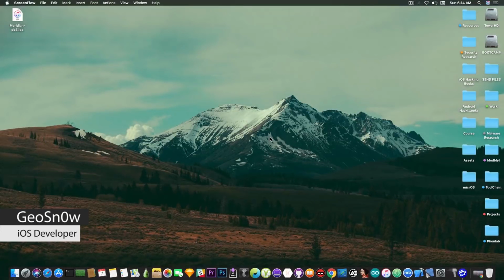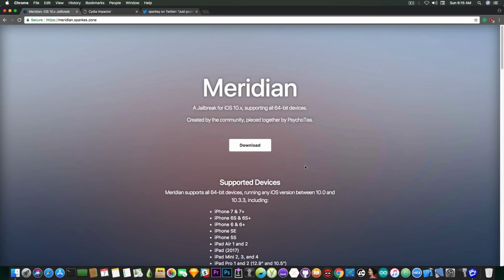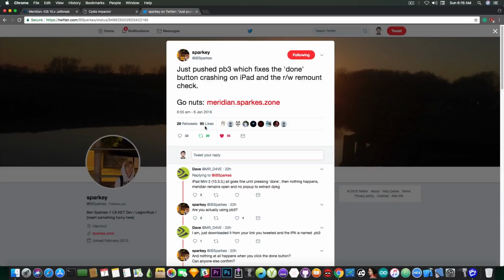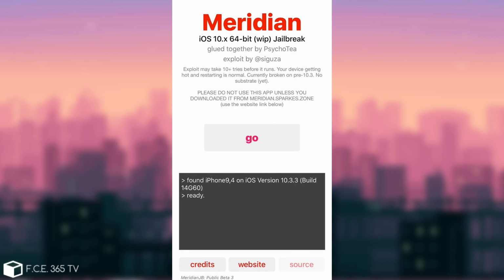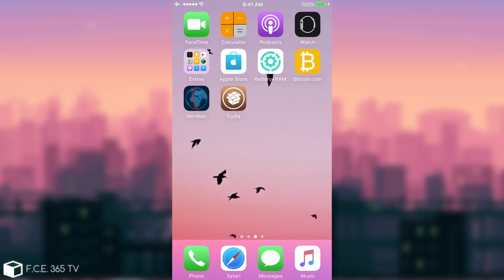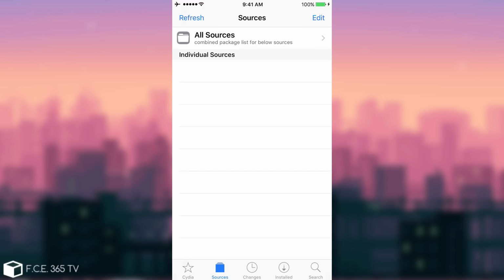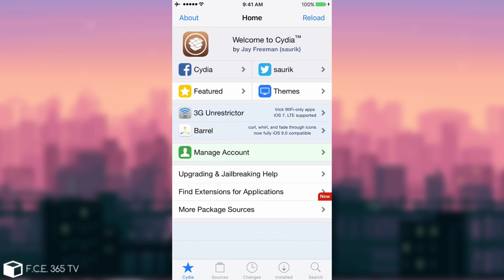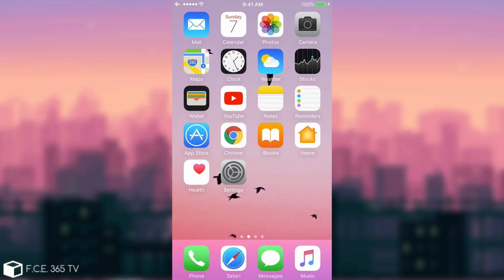iOS 10.3.3/10.0 Meridian Jailbreak Released (Including iPhone 7/7+) | All you need to know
In today's video, we're discussing the Meridian 64-Bit Jailbreak created by IBSparkes and many other community members. The jailbreak should, in theory, work on iOS 10.3.3 down to iOS 10.0, which means that you should be able to use it as a replacement for Yalu Jailbreak on iOS 10.2 and lower, and as a replacement for Saigon on iOS 10.2.1.

According to the website, Meridian Jailbreak should be compatible with iPhone 7 and iPhone 7 Plus as well. G0blin Jailbreak presented in a previous video was only compatible with iPhone 5S up to iPhone 6S Plus. However, upon testing, I wasn't able to get Meridian to work reliable on my iPhone 7 Plus iOS 10.3.3 as of Public Beta 3.

This is primarily the reason I didn't make a video about Meridian Jailbreak earlier. The previous betas would not work at all on my 7 Plus. As for Beta 3, a few things have been fixed and I was able to get Cydia to install on my 7 Plus, but Cydia still can't install anything on my device and it fails to detect the installed repos.

This is a very good initiative, props to IBSparkes and all the community members involved, but it is still not a jailbreak I would recommend for beginners for the moment. It crashes a lot, the Substrate is missing (has to be updated by saurik) and iPhone 7 and 7 Plus, although supported, can't really make use of this jailbreak yet. It is, however, a work in progress so patience is the key. Meridian is the first jailbreak to finally be able to install Cydia on this damn iPhone 7 Plus I own, so that's a very good beginning.

NOTA BENE! This is a semi-untethered jailbreak. This means that you will have to re-sign the IPA every 7 days using Cydia Impactor if you're using a free Apple Developer Account.